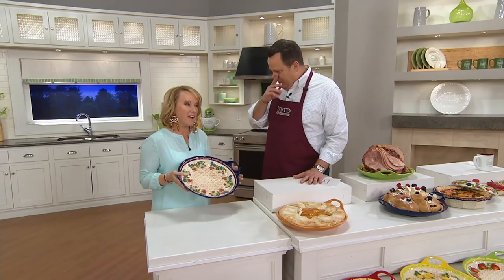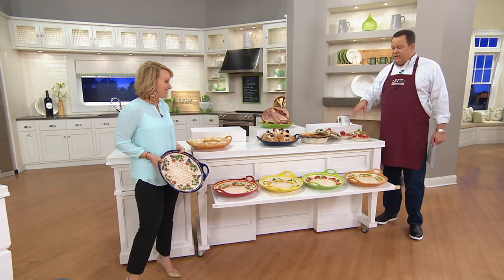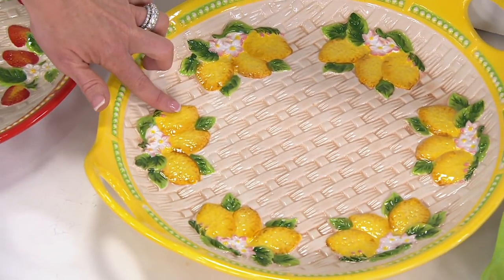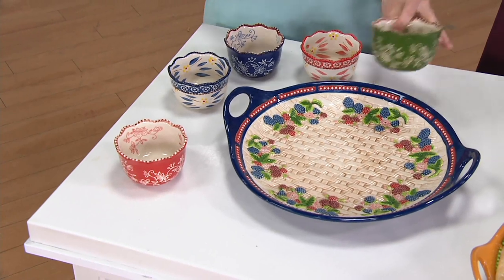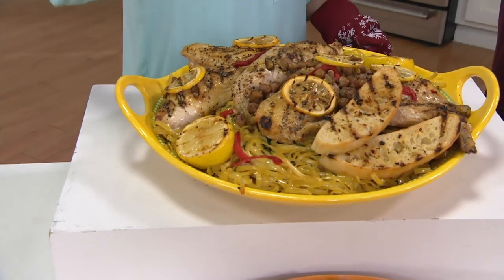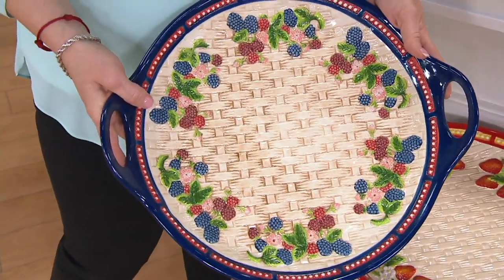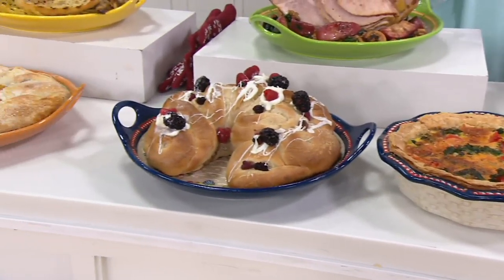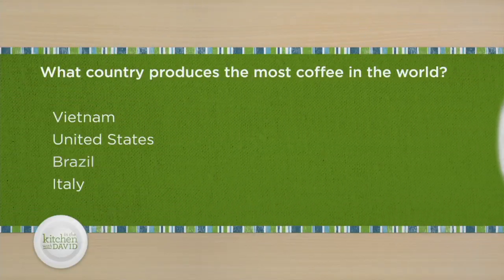Temp-tations Basketweave Fruit Figural Platter on QVC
Temp-tations Basketweave Fruit Figural Platter

Fresh fruit will look a lot more appetizing when it's displayed on this hand-painted figural platter. From Temp-tations&reg; Ovenware.